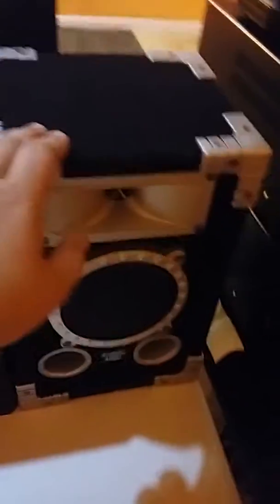Studio layout 6.0